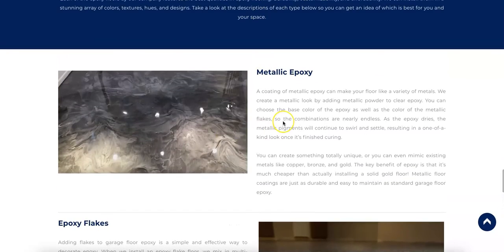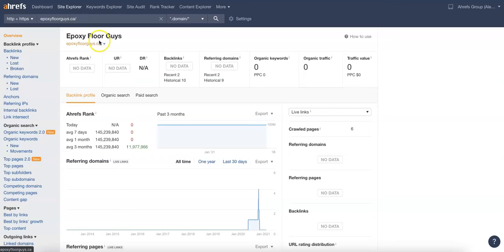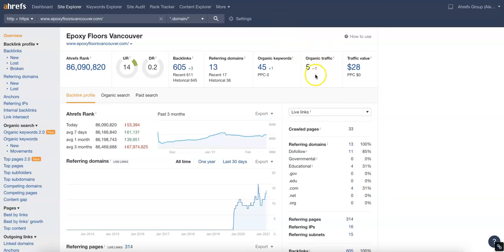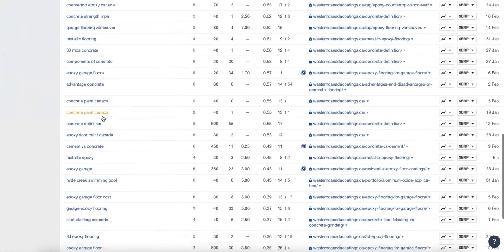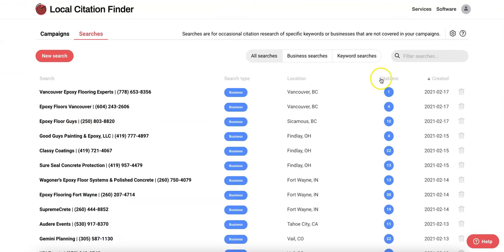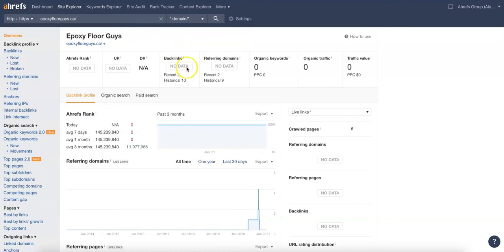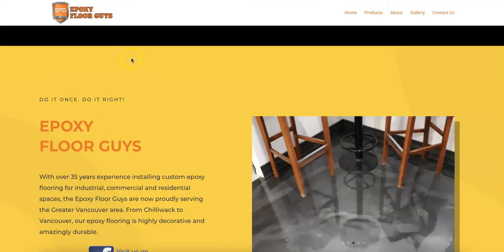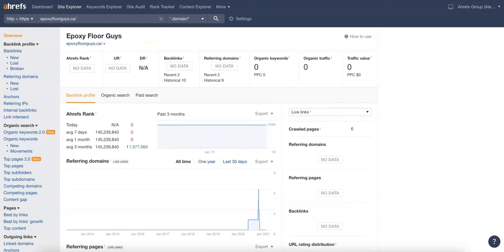Epoxy Floor Guys, Garage Flooring Vancouver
Alex shows Epoxy Floor Guys they could be increasing revenue by ranking for Garage Flooring Vancouver.

Epoxy Floor Guys would be at the top of Google searches for Garage Flooring Vancouver with help from Diamond Digital!